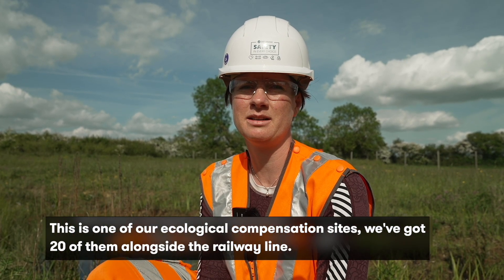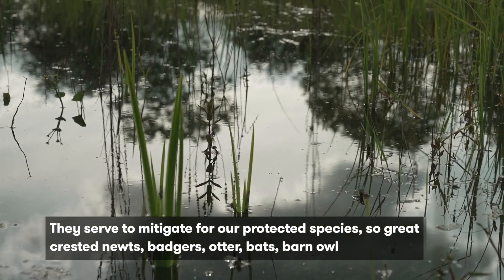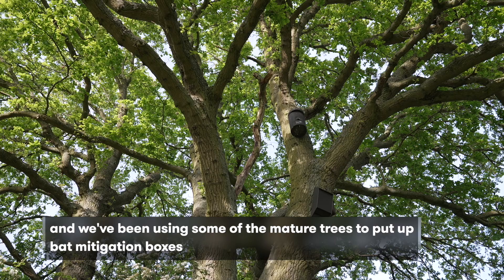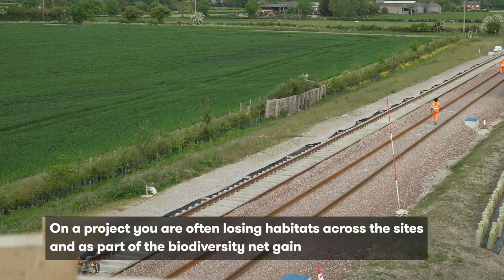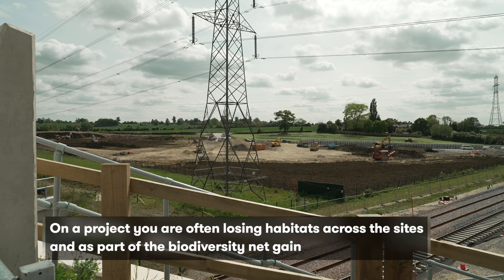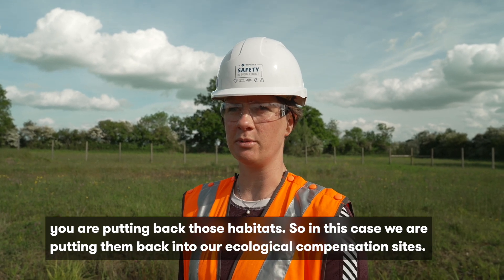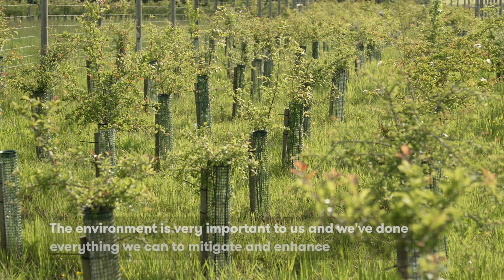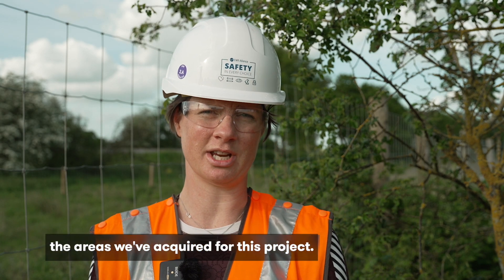East West Rail | Our Ecological Compensation Sites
We recently caught up with East West Rail Alliance’s Ecology Survey Lead to find out more about the 20 ecological compensation sites between Bicester and Bletchley. Find out more about how we're mitigating the project impacts to protected species and habitats along the line of the railway.